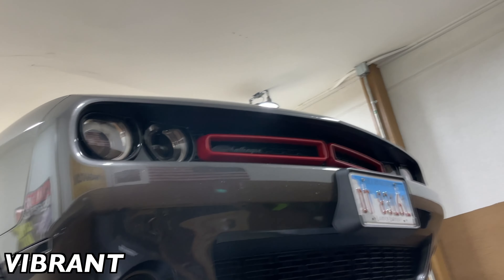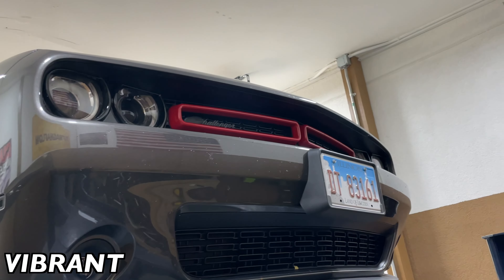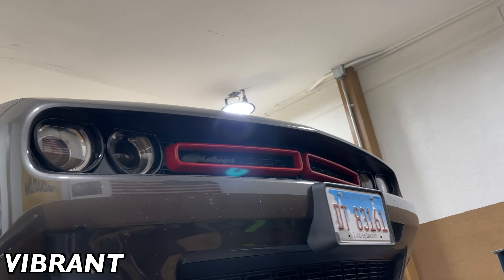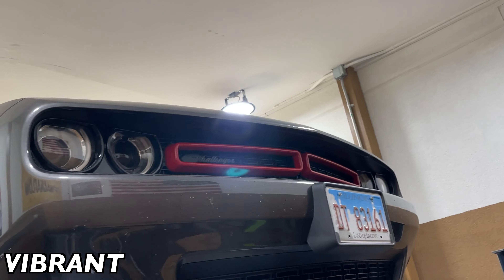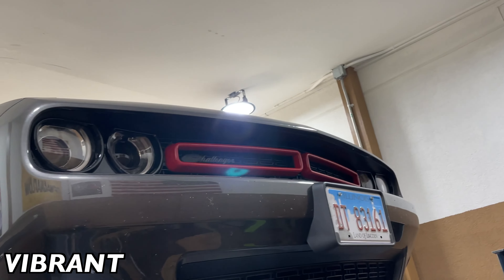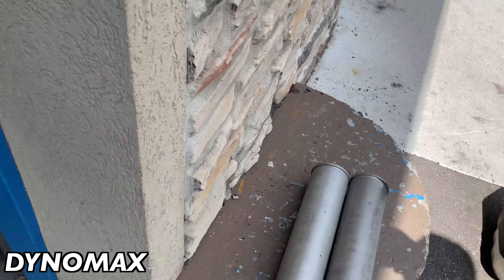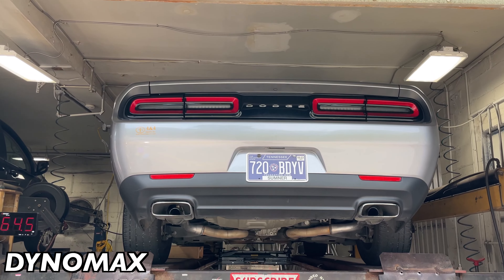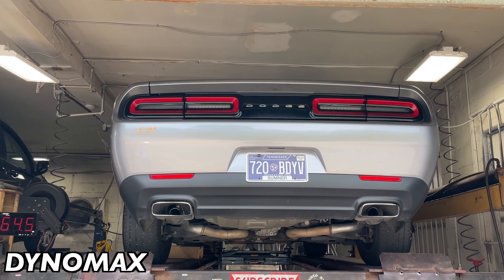¡Dodge Challenger 3.6L V6: SILENCIADOR de VIBRANT Vs SILENCIADOR de DYNOMAX!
¿QUIERES UN RESONADOR DE BOTELLA VIBRANTE? ¡HAGA CLIC EN EL ENLACE ABAJO!

¿QUIERES BALAS DYNOMAX RACE? ¡HAGA CLIC EN EL ENLACE ABAJO!

¿QUIERES PUNTAS DE ESCAPE DOBLES? ¡HAGA CLIC EN EL ENLACE ABAJO!